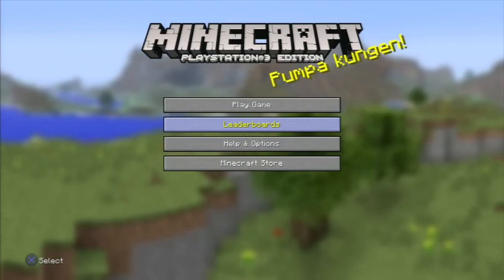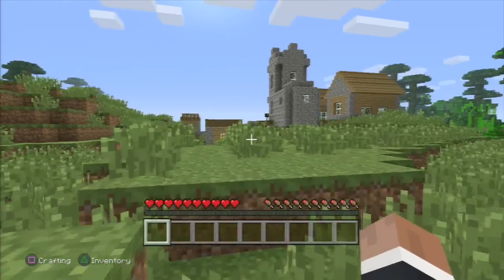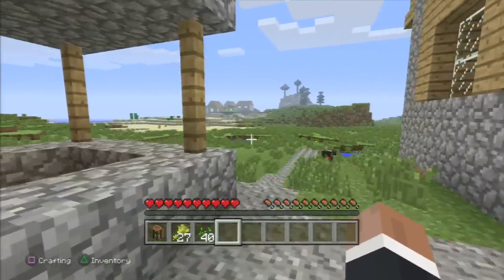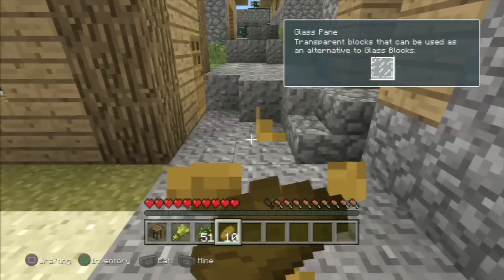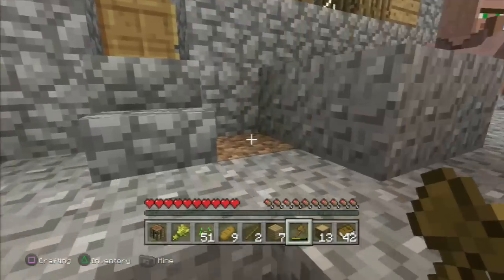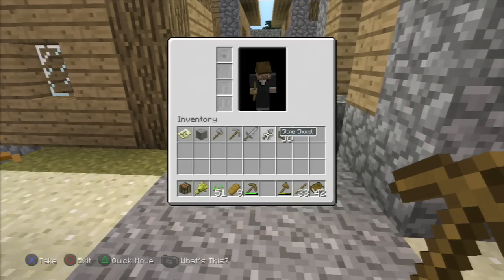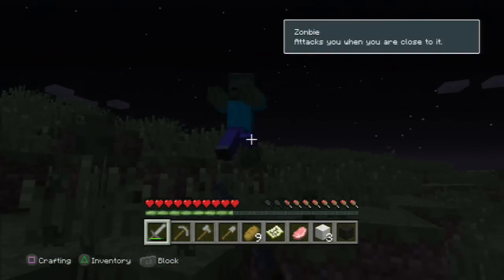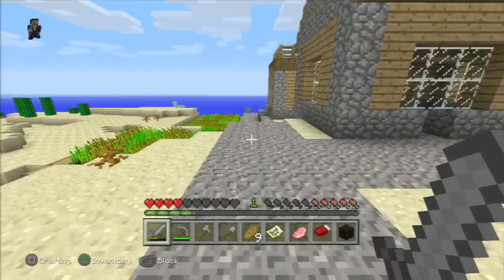Minecraft Ps3 (Playstation 3) Edition/Version Gameplay Part 1 - SURVIVING OUR FIRST NIGHT!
DBC, OUTRO, AND MORE MUSIC

TheEnigmaTNG

Other Songs Of His May Be In Certain Videos So Don't Forget To Check Out His Channel For His Amazing Music :D

PIXELMON MUSIC

IF YOU WANT TO SEND ME FAN MAIL WHICH I WILL SHOW ON A RANDOM VIDEO JUST SEND ME A PERSONAL MESSAGE ON YOUTUBE WITH THE TITLE "FAN MAIL". ARTISTIC SKILL DOES NOT MATTER.

TO ALL PACK MEMBERS THANK YOU :) YOUR LIKES, COMMENTS, VIEWS, SHARES, AND FAVORITES HELP ME OUT MORE THEN YOU KNOW ;D